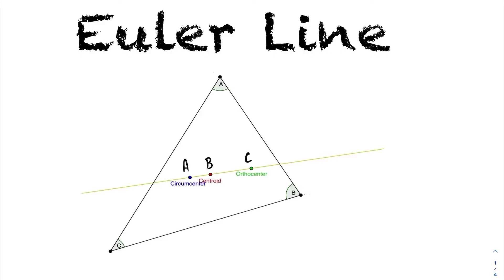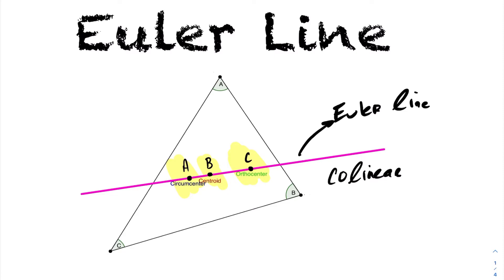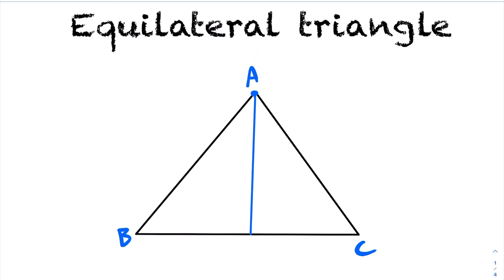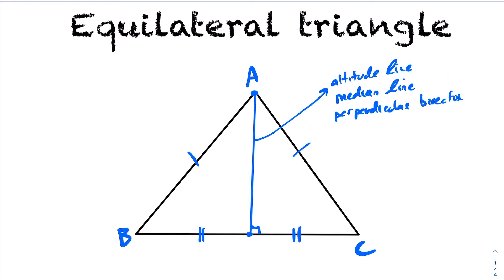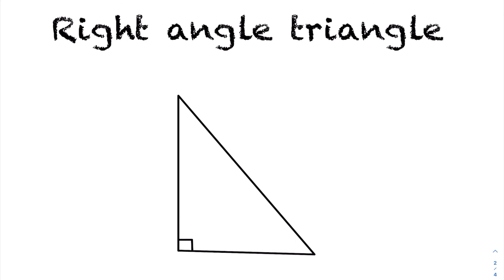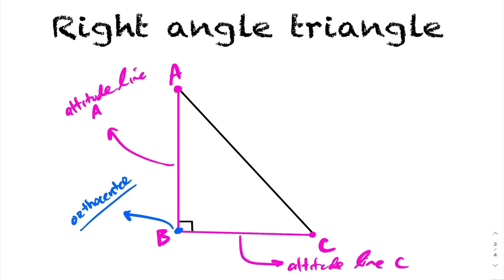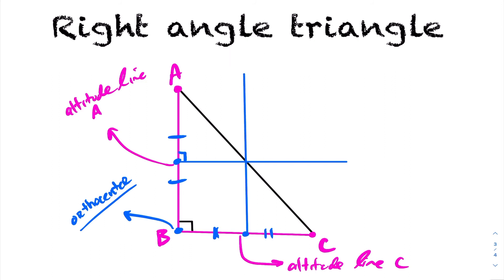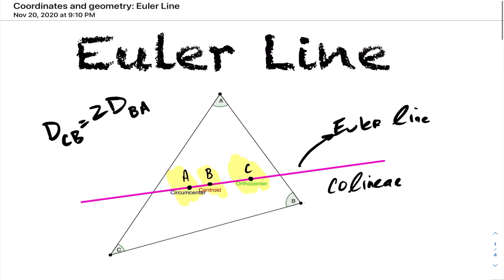Euler Line - Circumcenter, Centroid and Orthocenter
In this video we connect the three centres of triangles, the circucenter, centroid and orthocenter to the Euler Line.